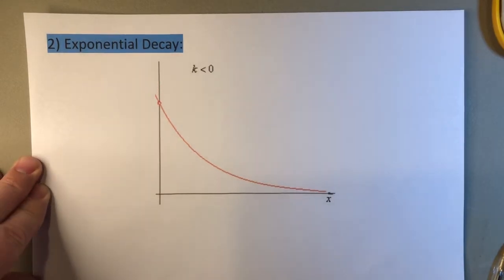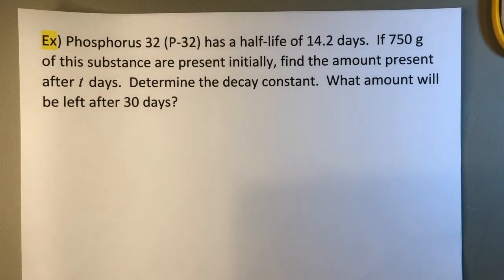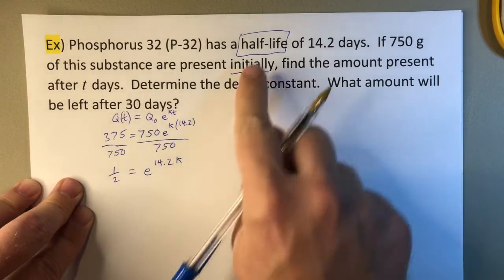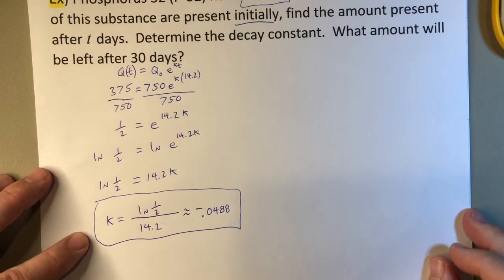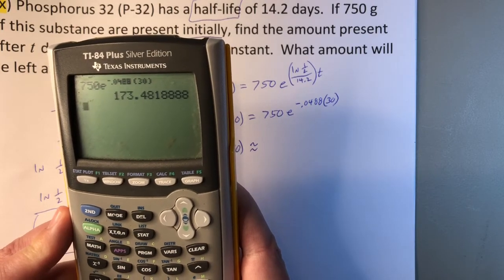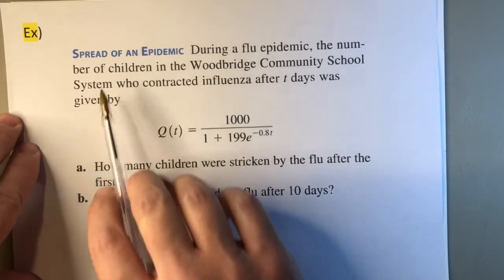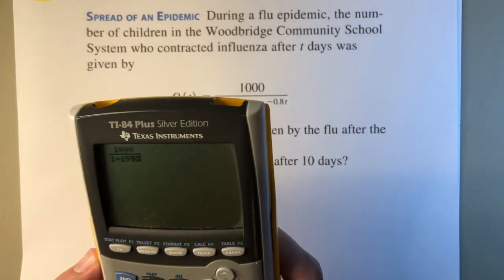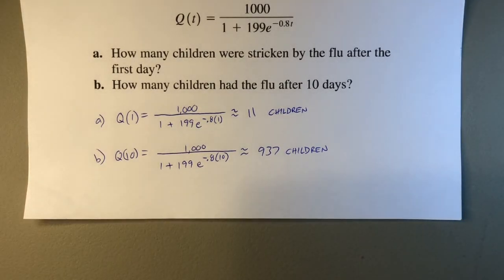Sec. 3.3 - Part 2